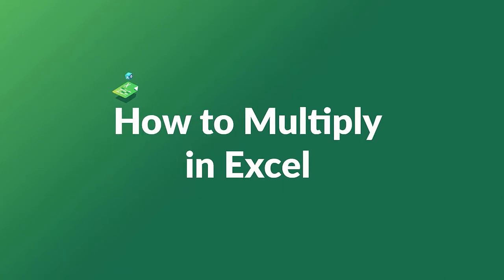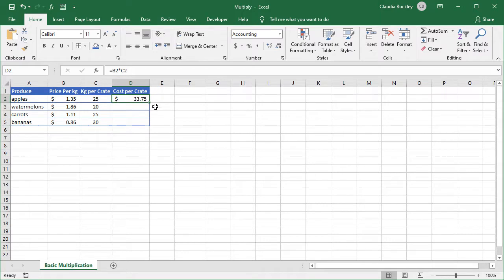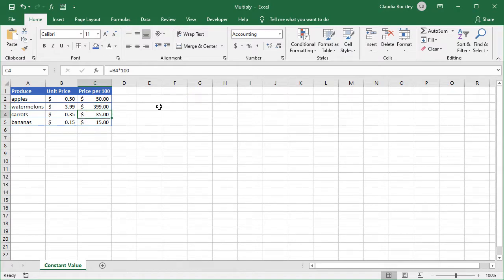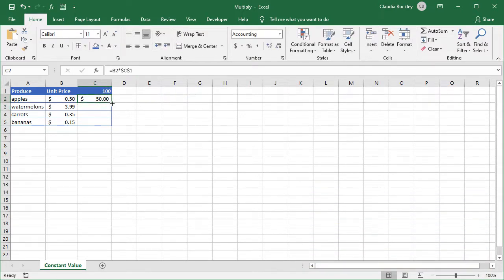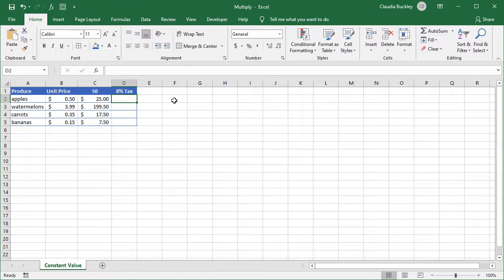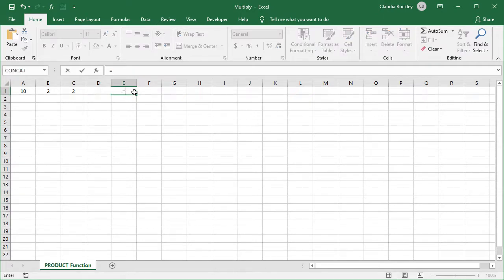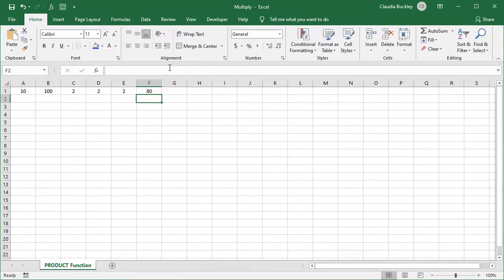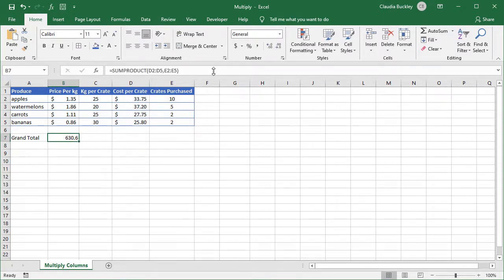How to Multiply in Excel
In this video, you'll learn how to multiply in Excel. There are two main ways to perform a multiplication task in Excel.

Skip to:
0:00 Ways to multiply in Excel
0:12 How to multiply in Excel - using an asterisk
3:46 How to multiply in Excel - using the PRODUCT function
5:06 How to multiply in Excel - using the SUMPRODUCT function